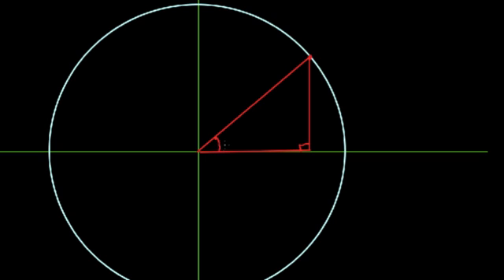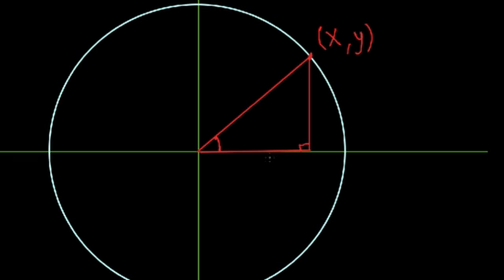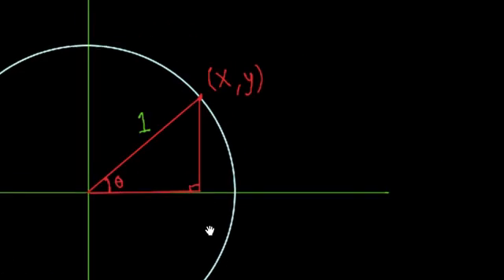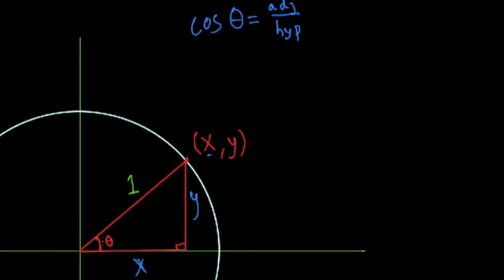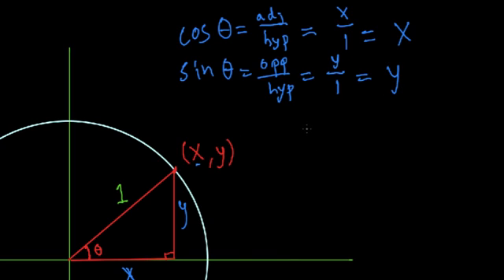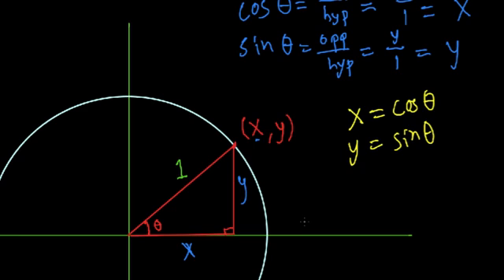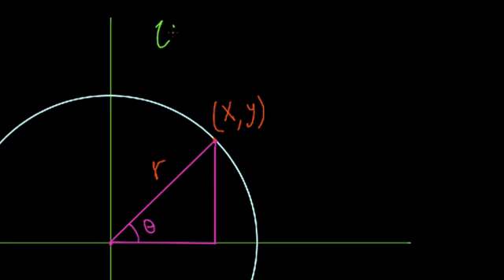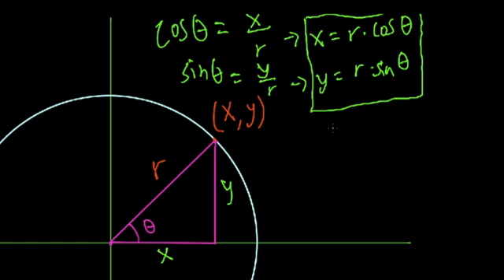Trigonometric Functions and the Unit Circle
The relationship between basic trigonometric functions and the coordinates of a circle.